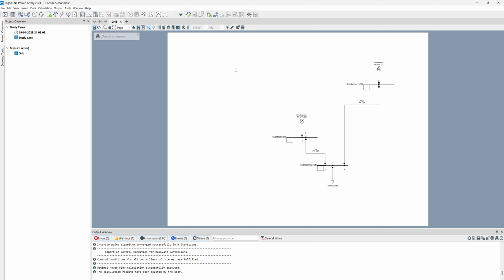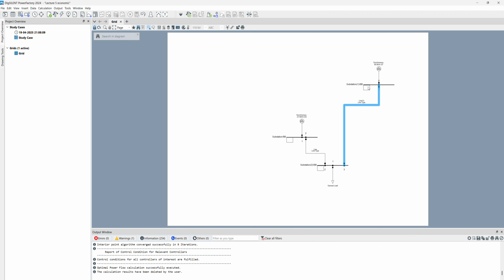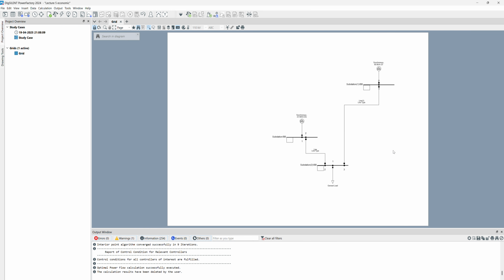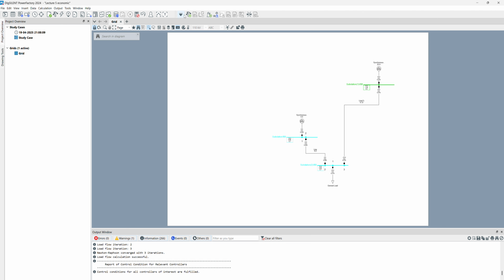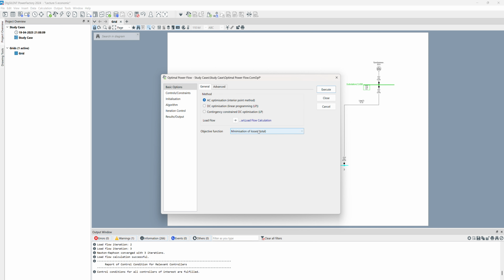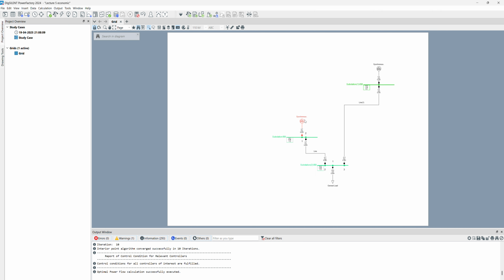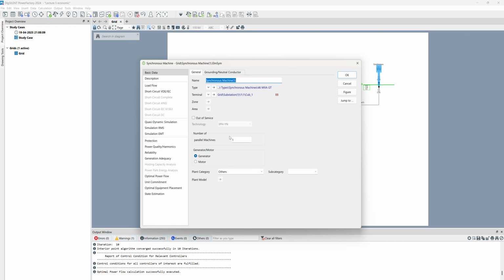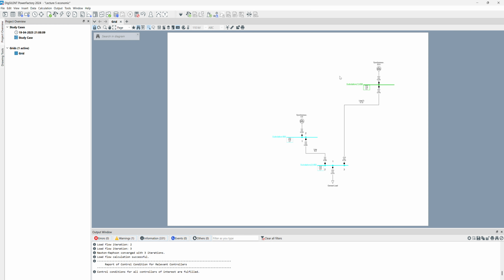DIgSILENT PowerFactory Tutorial: Lecture 8, Optimal Powerflow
In this lecture, we will discuss about the optimal power flow to minimize the cost or losses in power system by using PowerFactory.